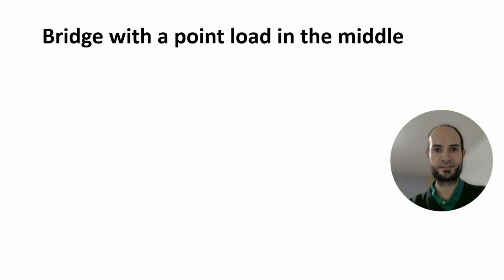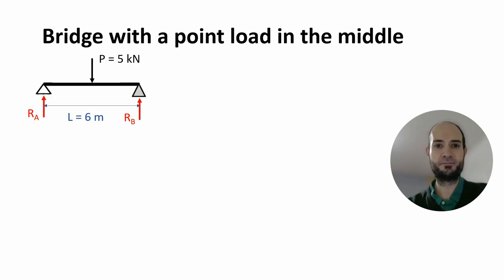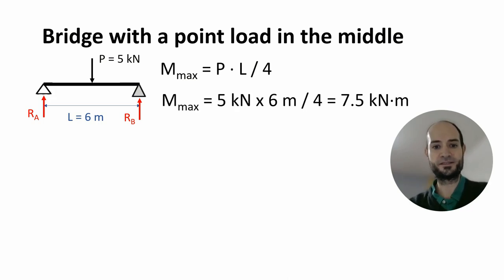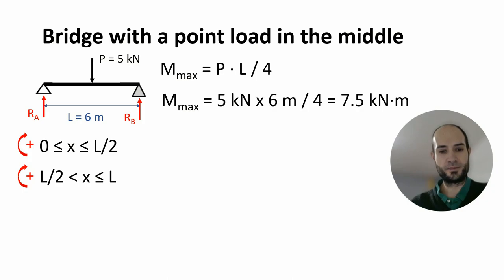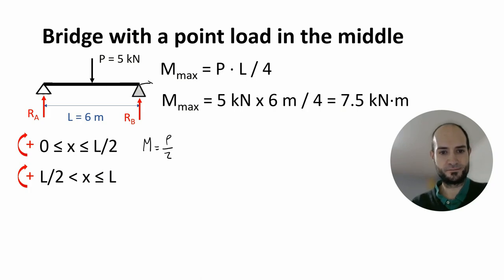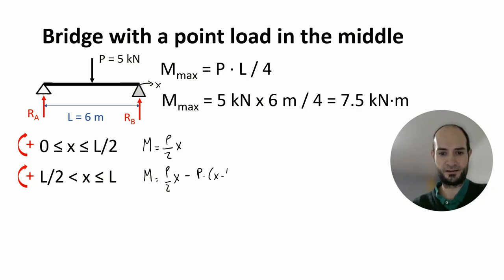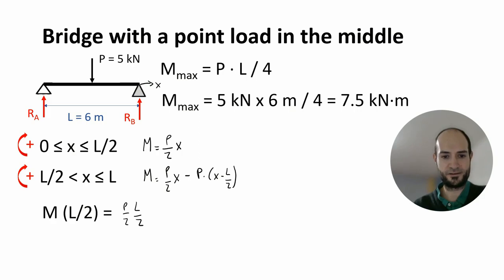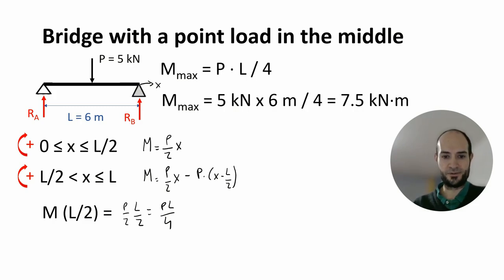Bending moment I: Bridges - Scaffold design for scaffolders 8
You'll learn to calculate the reactions, moment diagram and maximum bending moment of bridges with point loads and line loads.